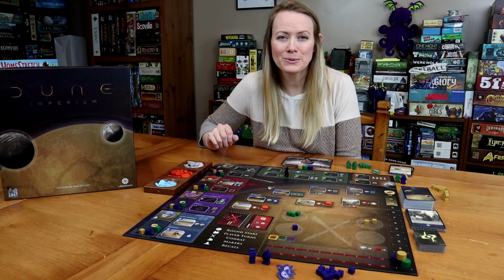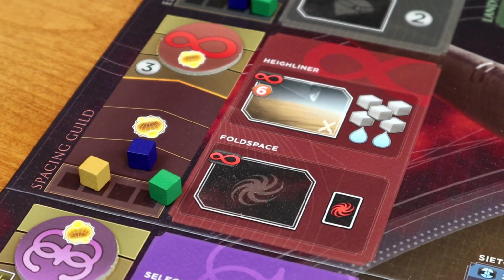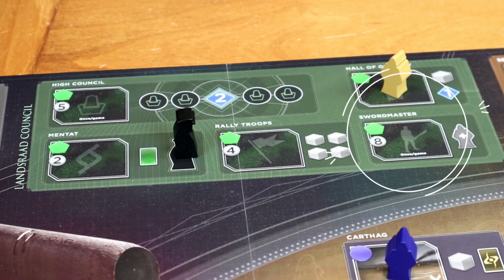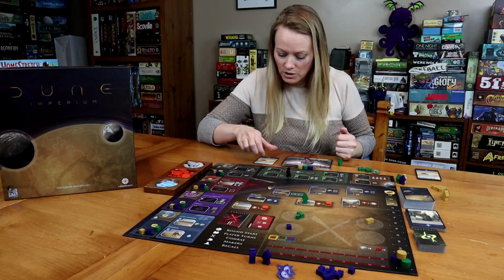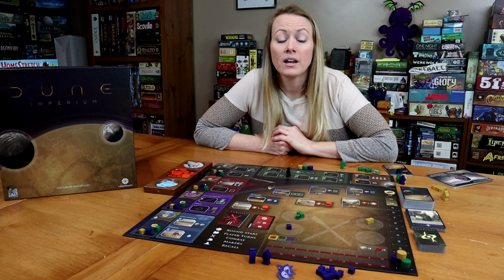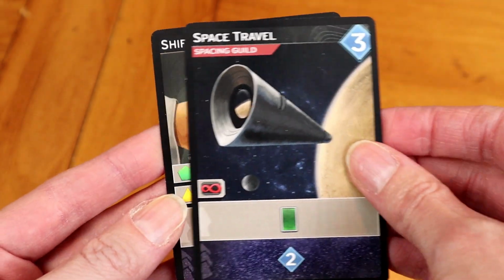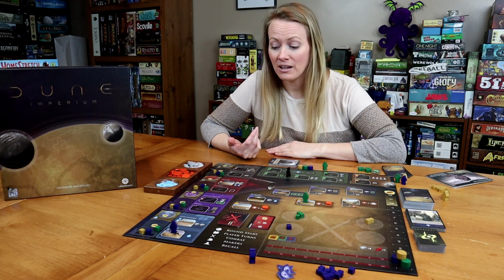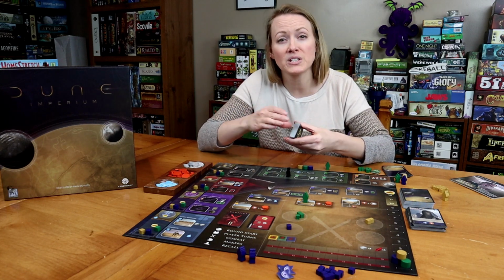Dune: Imperium | A Worker Placement and Deck Building Strategy Game!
Want to know how the game Dune: Imperium looks and functions? Watch this video to find out.

I'll explore my favorite parts of this game, from showing you how the cards function in a variety of ways to walking you through the various locations on the board that you can send your workers to.

Dune: Imperium is a clever strategy game with a lot of moving parts that perfectly work in harmony to create a thematic and rich player experience.